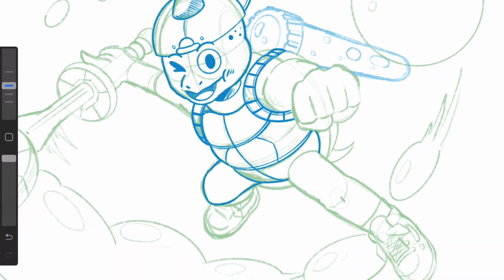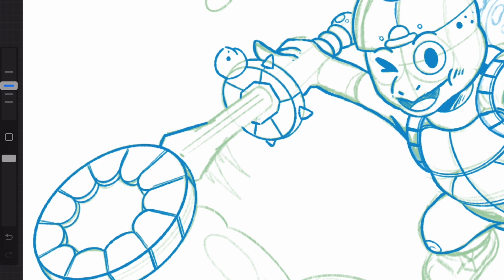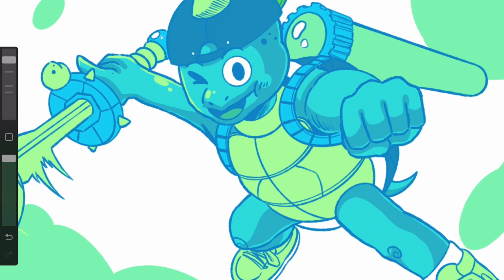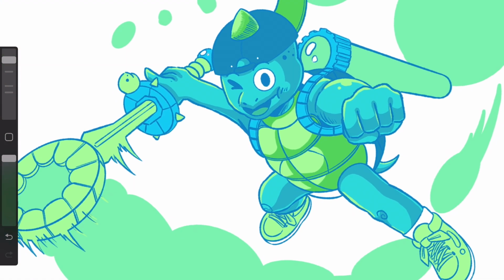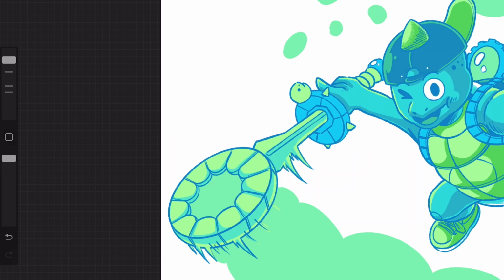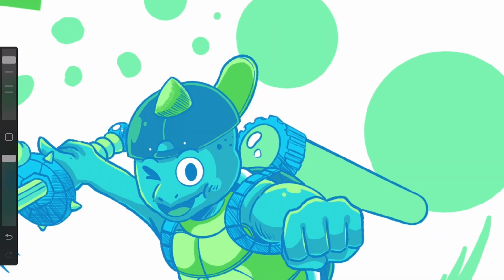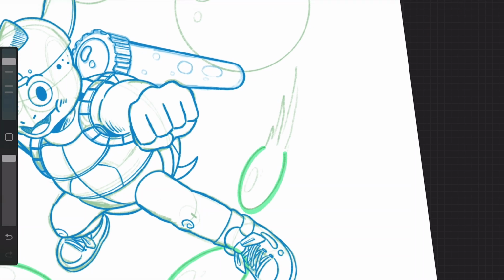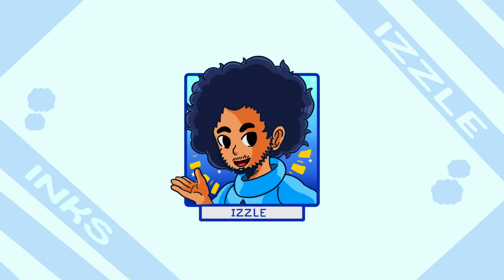Palette Challenge 2 | Bubbly Turtle | Procreate Speed Paint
Hey Guys we're back with another palette challenge! I'll be designing a brand new character illustration using a set amount of colors. Hope you enjoy! ✨

MUSIC CREDITS 🎶
Intro:

Tsundere Twintails – Flavors